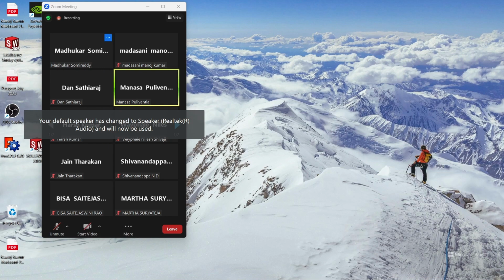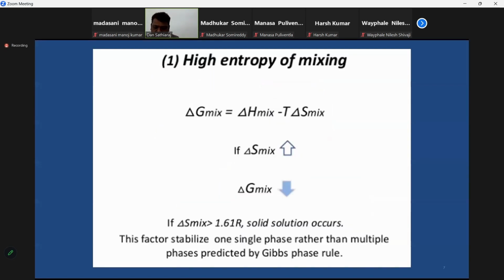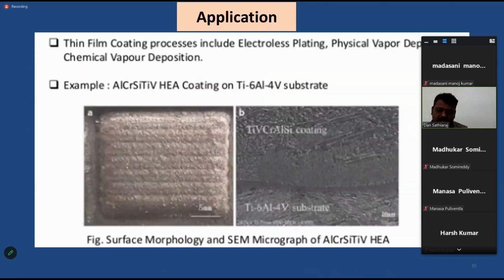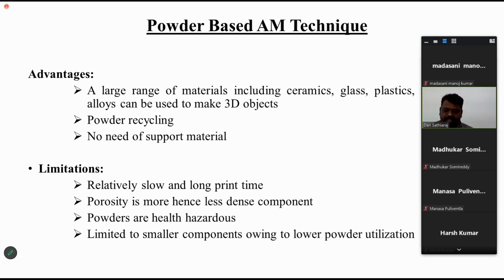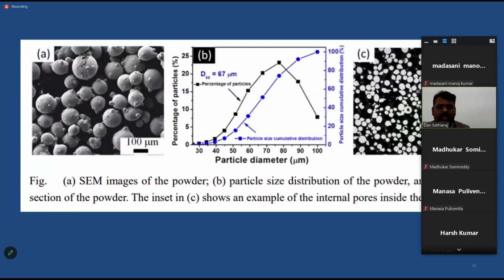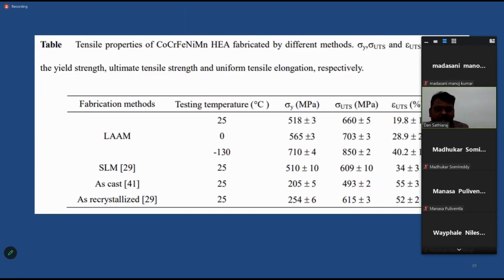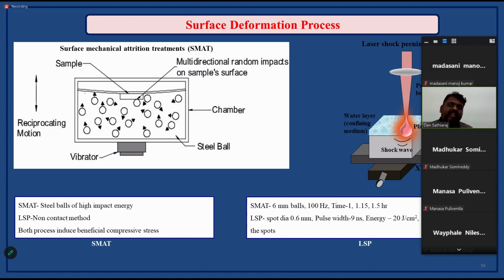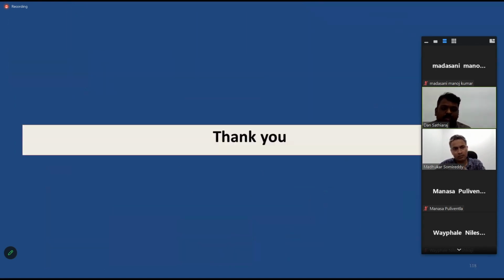Day 5- Processing of Materials via AM Technologies DS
Day 5- Processing of Materials via AM Technologies by Dr. Dan Satya, IIT Indore